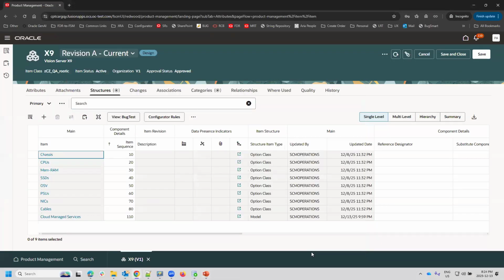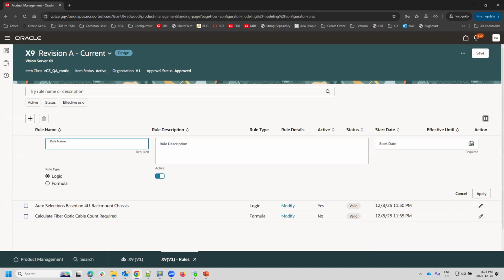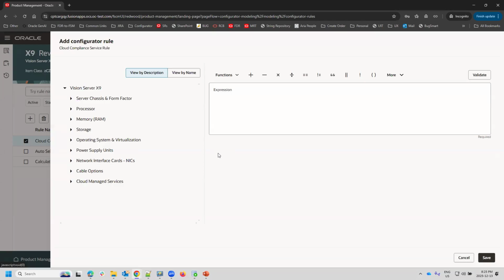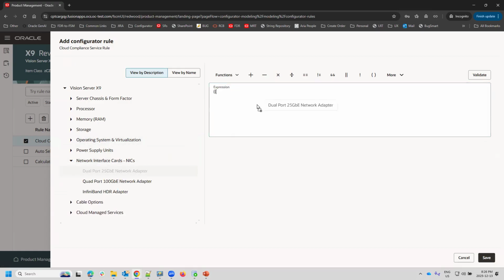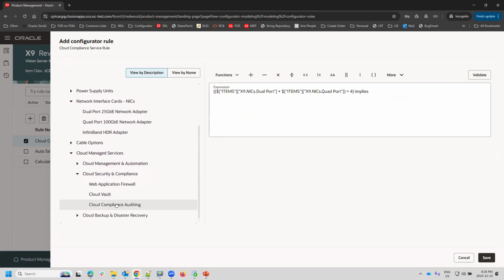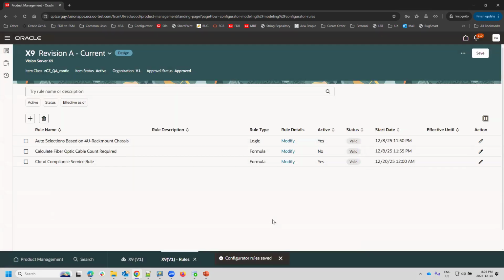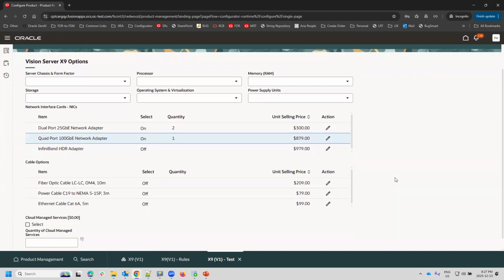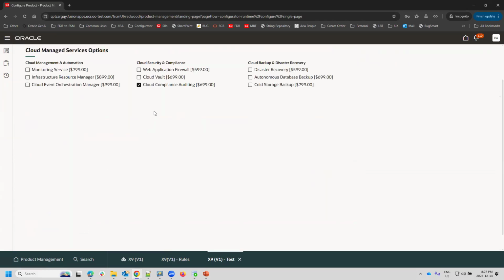Redwood: Use Comparison Operators in Your Formula Rules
Update 26A Configurator Demo